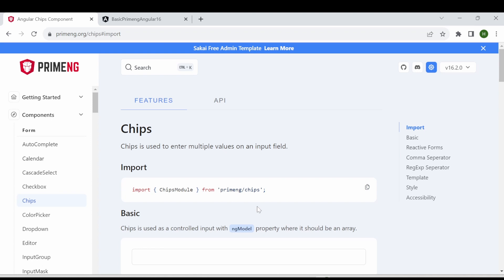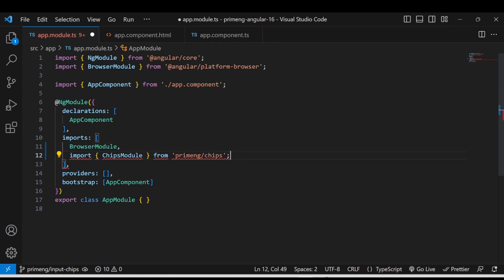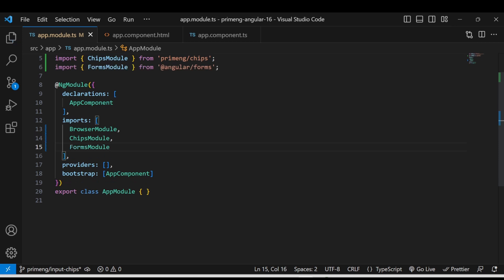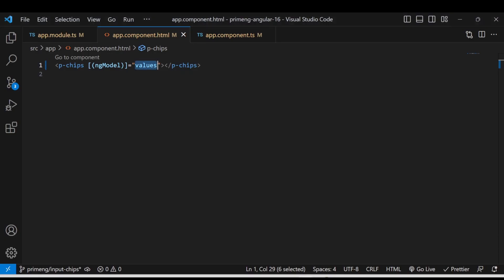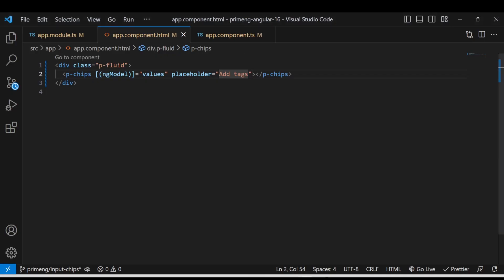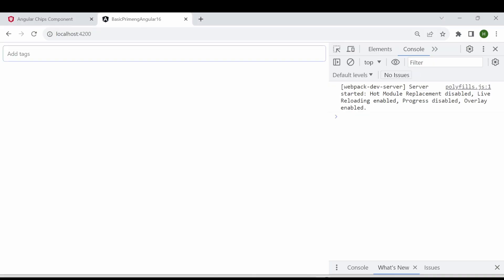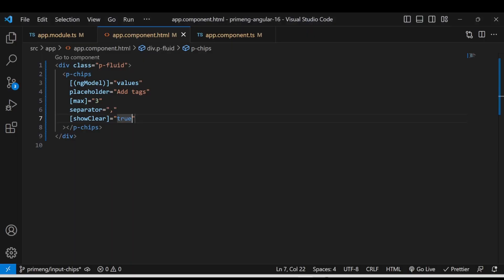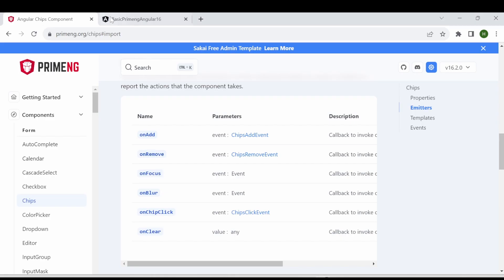PrimeNG Chips Component inside the Input - Angular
This video explains about the implementation of PrimeNG Component Chips inside the input box using Template driven and Reactive Forms Module

Other Primeng components explained